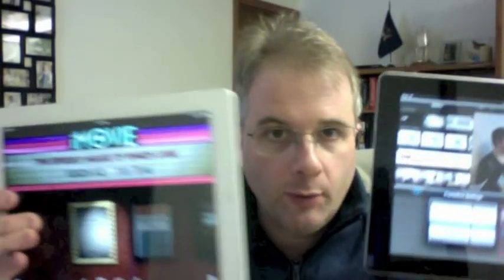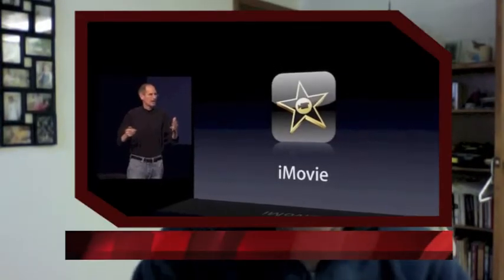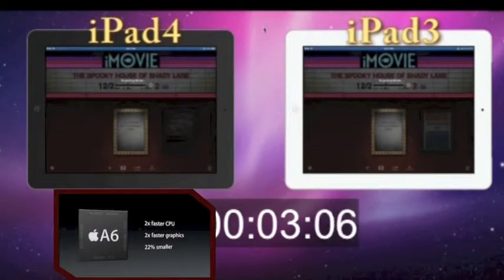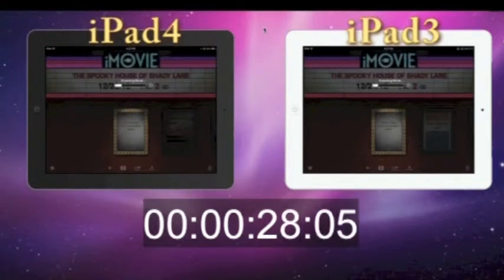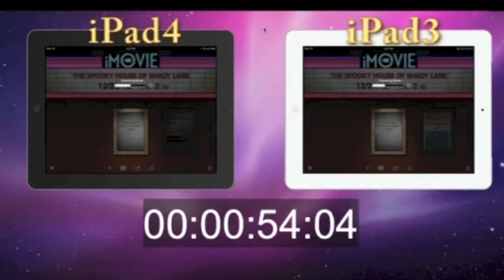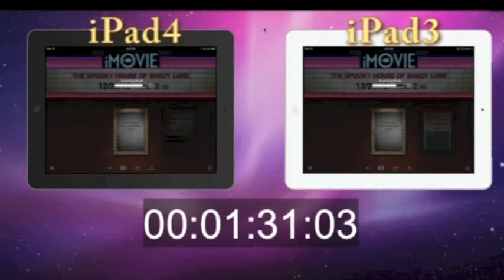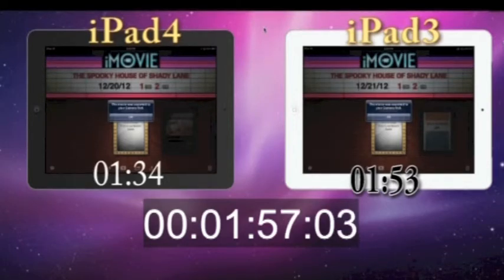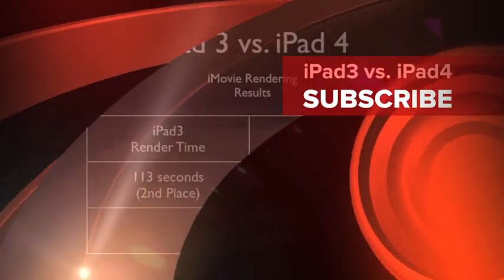iPad3 vs. iPad4 iMovie Benchmark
In this short video we will do a head-to-head benchmark of an iPad3 and iPad4 using iMovie video encoding at 1080.  Apple claims the that the A6 CPU in the iPad4 is 2-times faster than the A5X CPU in the iPad3, but how does that translate when doing a real world test like encoding a movie.